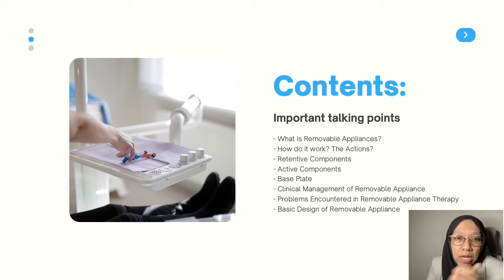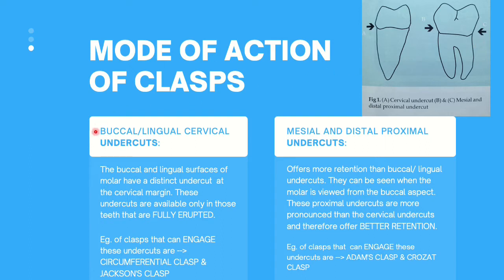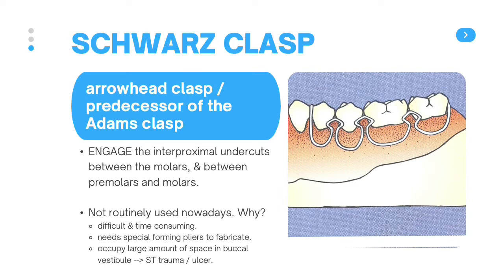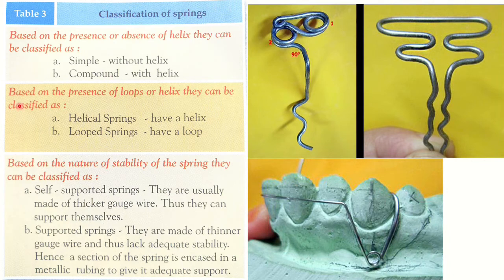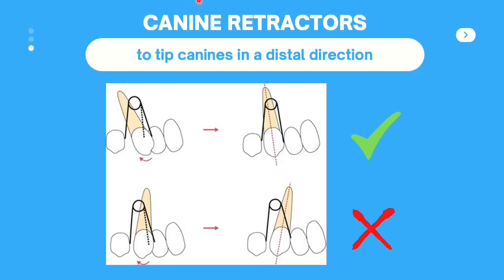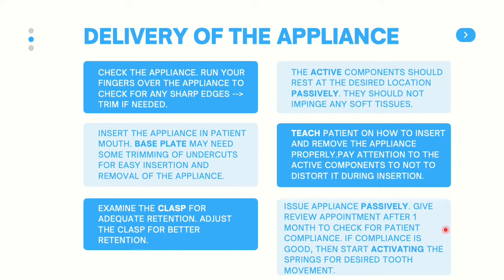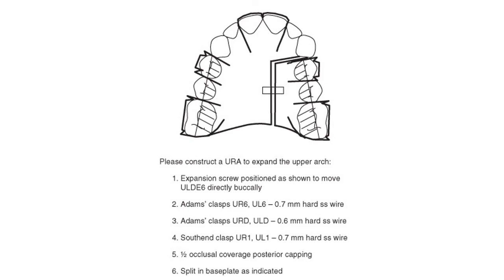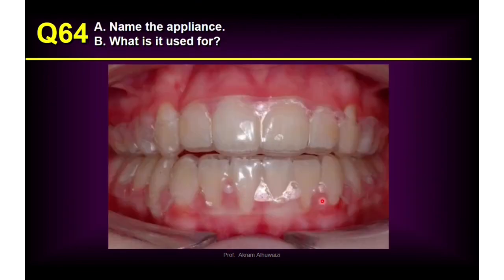REMOVABLE APPLIANCES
Date: 7.3.2022
Co2023 Year 4
Orthodontics